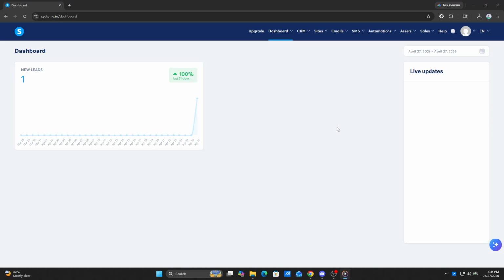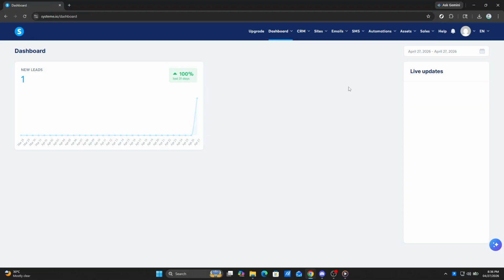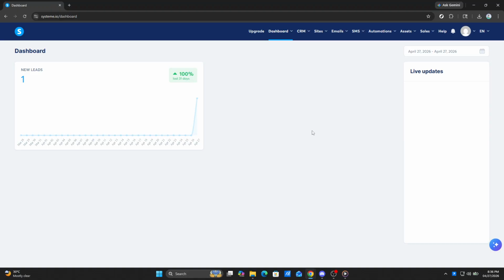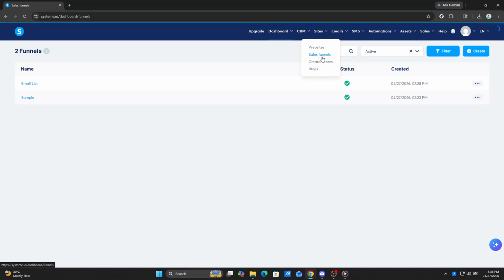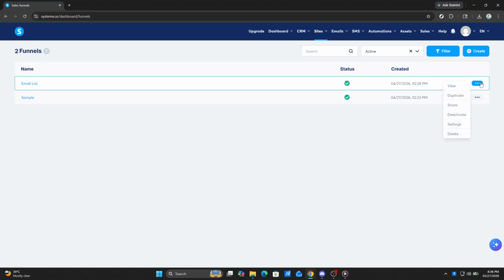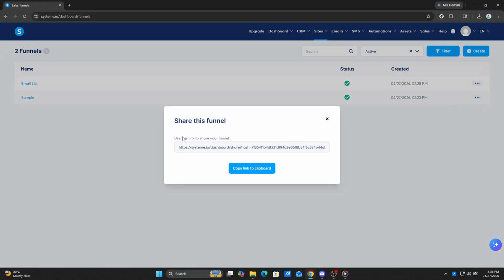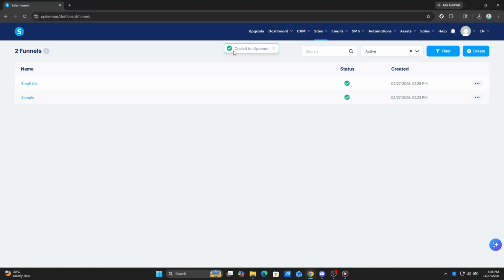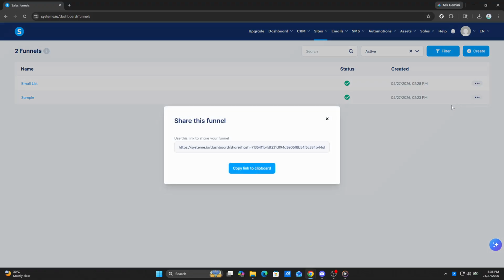How to Share Systeme io Funnel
In this video, I’ll show you how to share a funnel in Systeme.io.

The method is very simple and clearly described in the video. By following all the steps, you’ll easily learn how to share your Systeme.io funnel with others, allowing them to import it into their own account quickly and correctly.